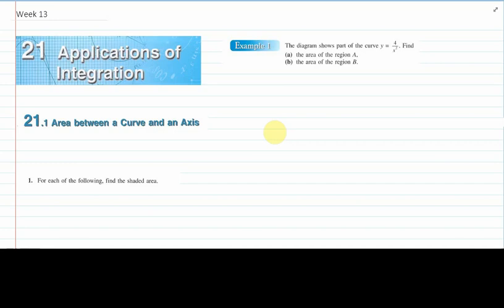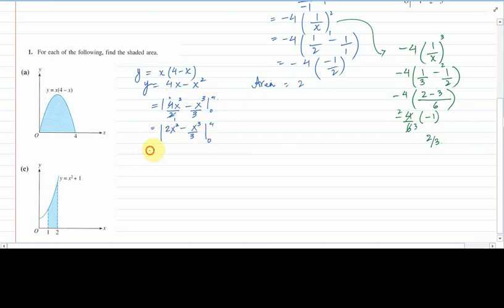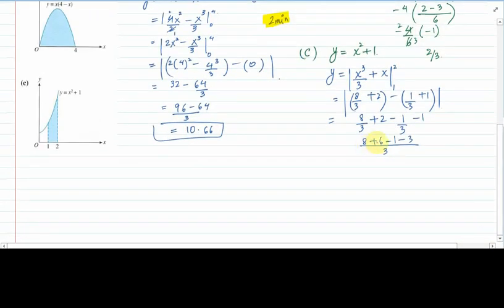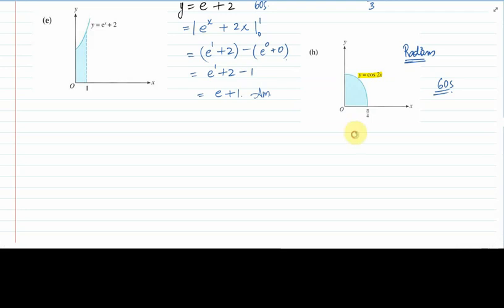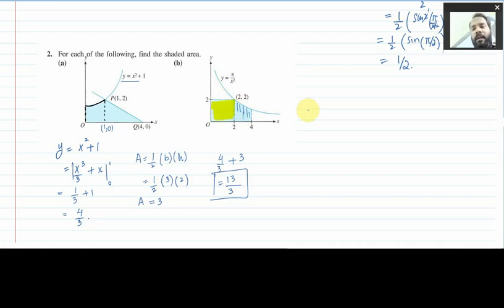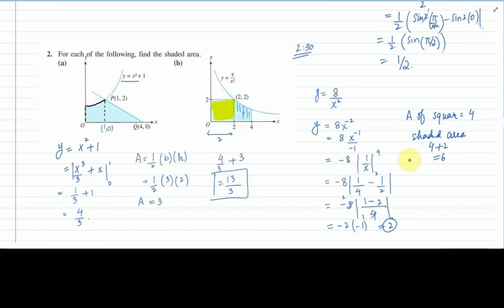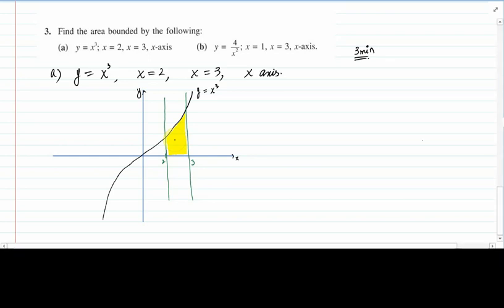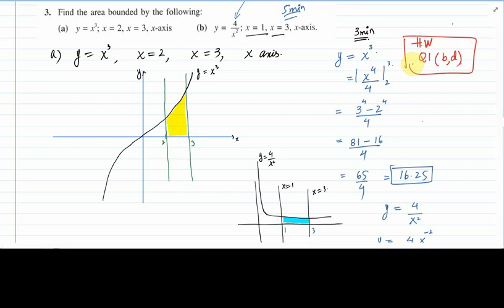Hoo So Thong Solutions | Area of shaded region by integration